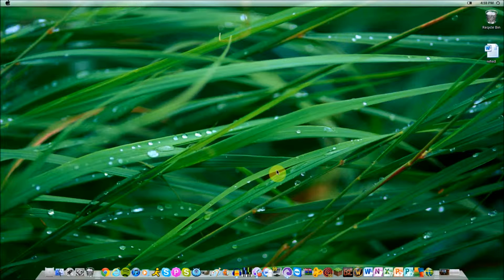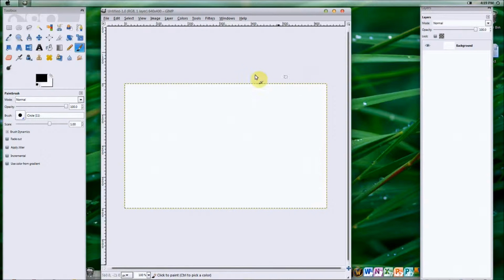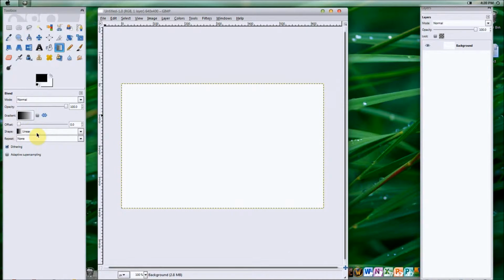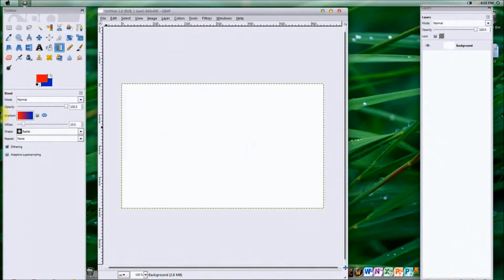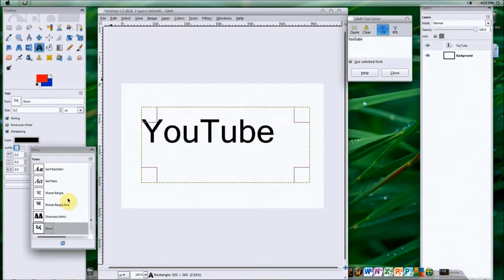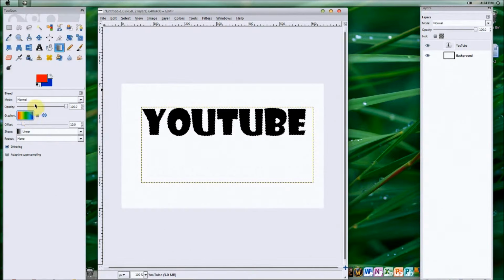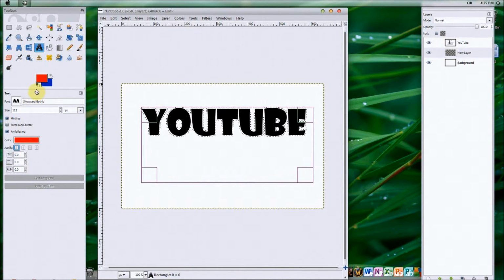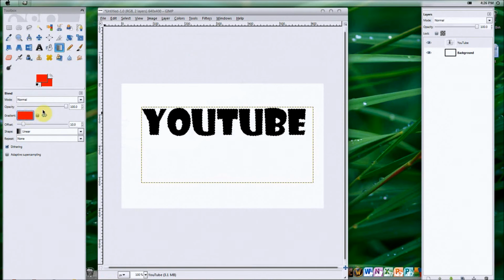How To: Use Gradients And Make Text With Gradient Effects On Gimp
A quick and easy how-to guide for using gradients and making gradient effect texts on GIMP.